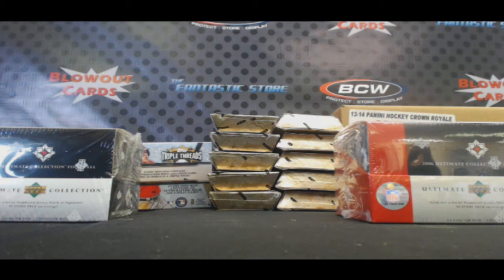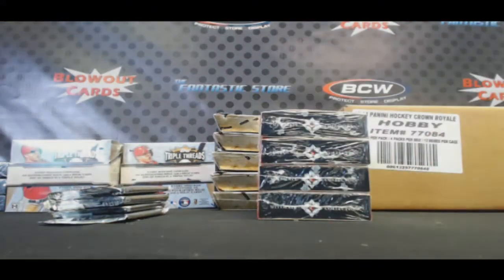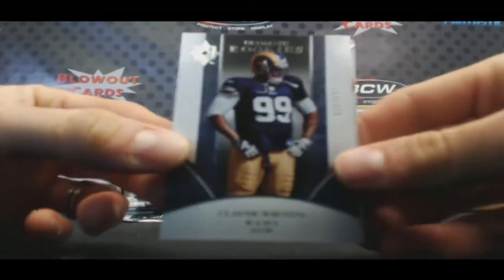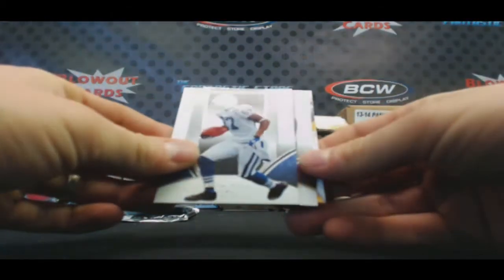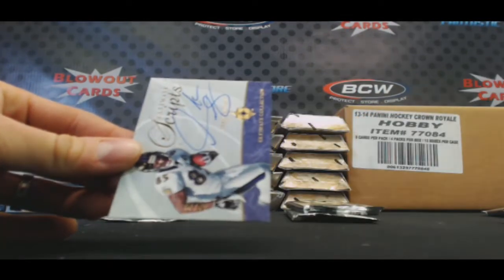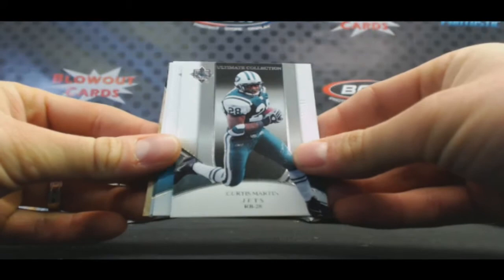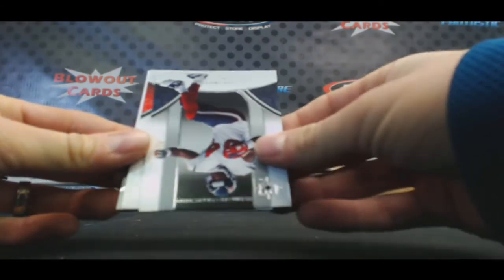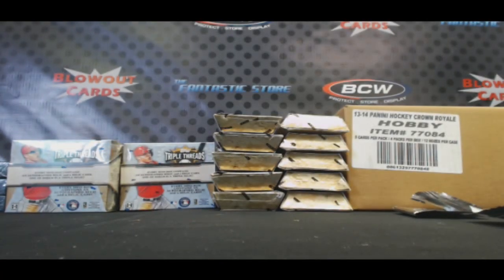Jonathan VS Eric - 2006 Ultimate Football Box Breaks